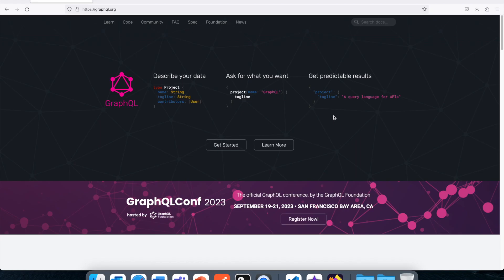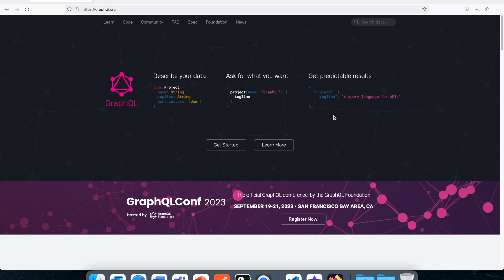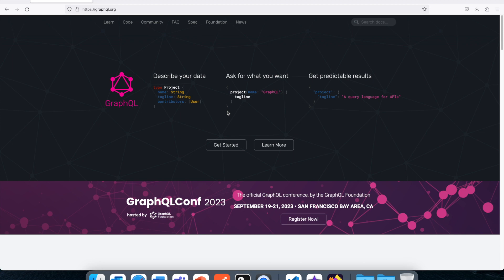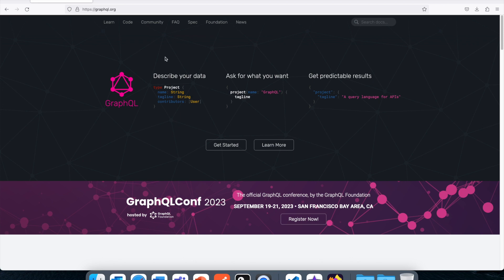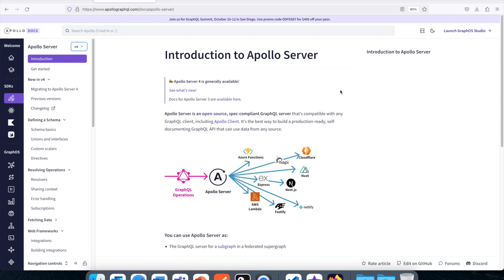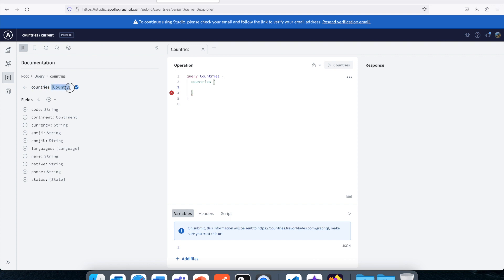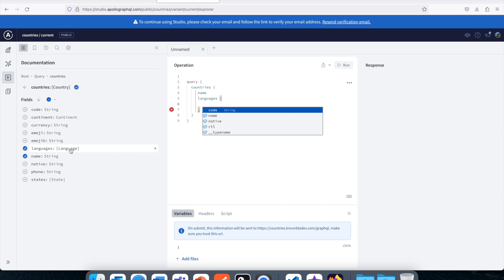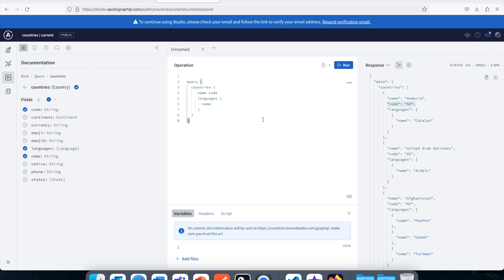1. Introduction - Learn GraphQL - Beginner To Master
Are you ready to embark on an exciting journey into the world of GraphQL? In this opening video of the "Learn GraphQL - Beginner to Master" playlist, we lay the foundation by exploring the fundamental question: What is GraphQL?

🔍 Video Highlights:

🌐 Understanding GraphQL: Delve into the key concepts that make GraphQL a revolutionary approach to APIs. Learn how it differs from traditional REST APIs and why it has gained immense popularity in the web development community.

🎯 Purpose of this Playlist: Discover how this playlist is meticulously crafted to take you from a GraphQL novice to a proficient master. Understand the roadmap we've designed to ensure you grasp each concept thoroughly.

📚 Learning Outcomes: Get a sneak peek into the knowledge and skills you'll acquire as you progress through the playlist. From crafting efficient queries to designing powerful schemas, you'll be well-equipped to excel in real-world GraphQL projects.

🔗 Connecting the Dots: See how each video in this playlist builds upon the previous one, creating a seamless learning experience. We're not just here to introduce you to GraphQL; we're here to guide you towards mastery.

🔥 Ignite Your Passion for GraphQL: Whether you're a newcomer to programming or a seasoned developer, this video sets the stage for an enlightening journey. Ignite your passion for GraphQL as we unveil its potential and set you on a path to becoming a true GraphQL guru.

🚀 Why Watch This Video: If you're curious about GraphQL, excited to enhance your web development skills, or eager to explore a more flexible and efficient way of working with APIs, then this video is your starting point.

Get ready to unravel the world of GraphQL and elevate your web development prowess. 🌐📺🚀